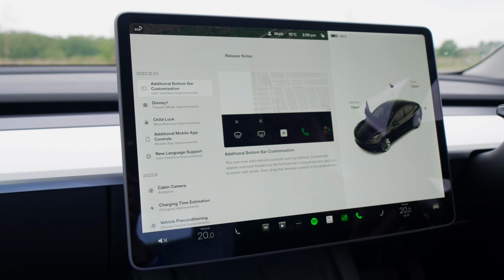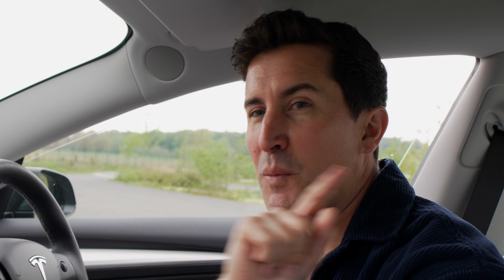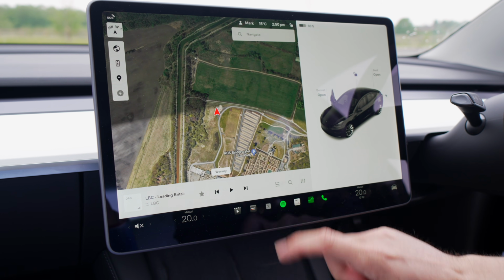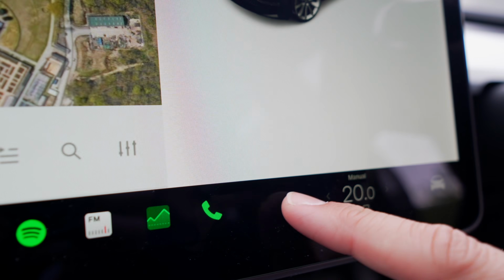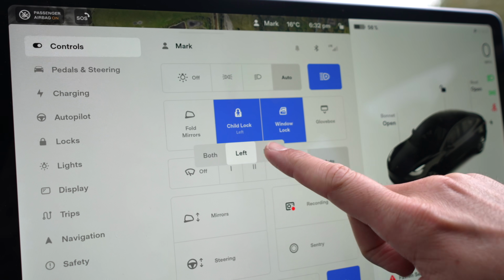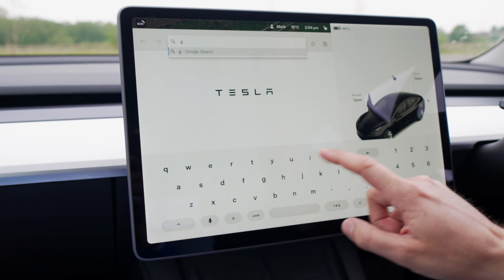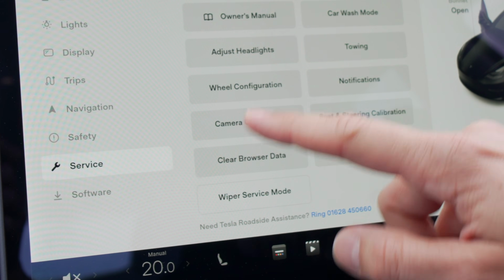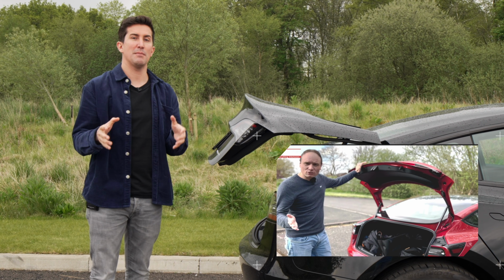Tesla Model 3 Update 2022.12.3.1 - WHATS NEW?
Buying a Tesla? Use this link to get 1000 free supercharger miles before you buy your car. (It also gives me 200, so thank you!)
- 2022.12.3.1 and 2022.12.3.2 Tesla Model 3 Update is out now, and in this video I'll cover everything that's new and there are some really exciting features such as the ability to add back the heated seats to the dock/bar, Disney plus and improved web browsing!

Chapters:
0:00 - Intro to Tesla 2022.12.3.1
0:16 - What's new in Tesla 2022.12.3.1 Update?
1:09 - Bar customisation and Seat Heater icons are back
2:46 - Disney plus for Tesla Model 3
3:05 - Child Locks
3:20 - Additional Tesla App Controls
3:44 - Tesla Web Browser improvements
4:30 - Are the Tesla Maps smoother?
5:04 - Problems with my Model 3 boot

We both get £5 so thank you too!

Links to accessories I have (or getting) for my Tesla Model 3:

Centre Cup Holder Grips: (I tried a few and this is the BEST one!)

Centre Console Sliding Tray:

Carwash cleaning products:

A handy bag hook for the rear boot!

Jack Pads for Model 3 (In case you ever need to change a Tyre)

No spare Tyre? No problem, I've got a tin of this:

Tesla Game Controller:

Model 3 Performance Style Accelerator and Brake Grips for Interior:

Premium Interior Car Matts: I got these before I realise the LR comes with floor Matts.)

Anti-Glare Screen Protector:

Organiser for centre console:

Water Resistant Boot Liner. (I'm buying this one soon.)

Frunk Floor Protector:

VIDEO STUFF

I get all of my music for my videos from these two amazing places: